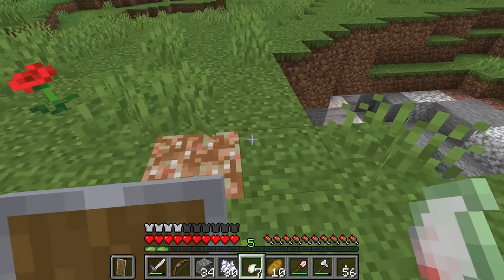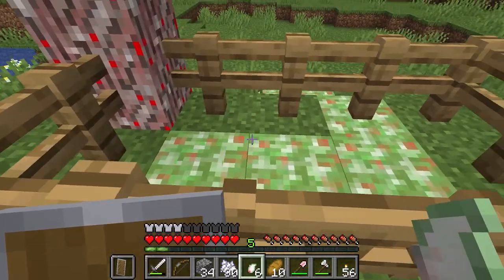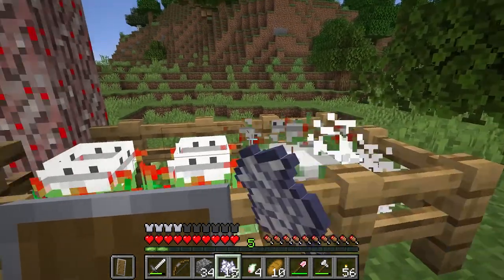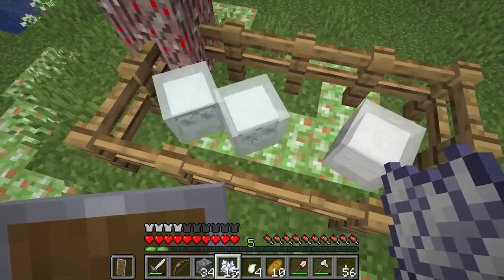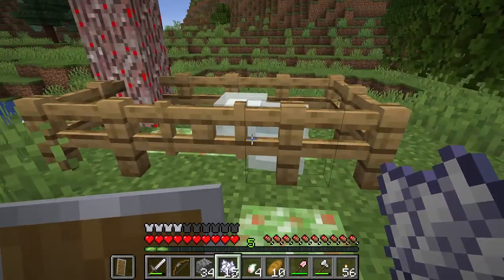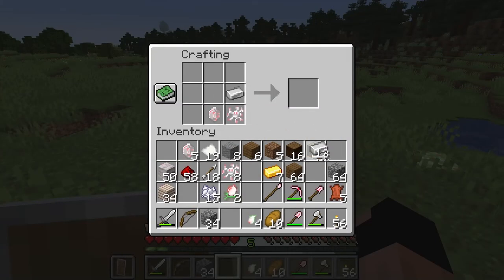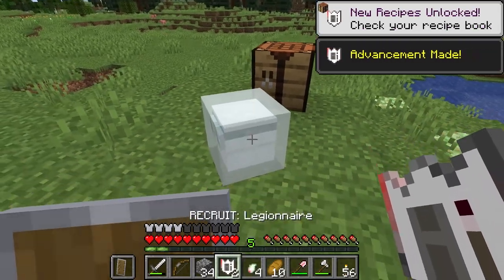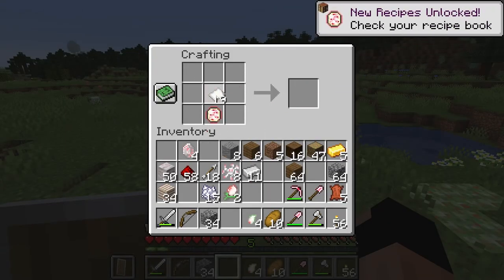Minecraft MI ALLIANCE SURVIVAL GUIDE - RECRUITMENT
To fight an army, you will need an army. Luckily, Mis are loyal soldiers, and they happen to grow under the sun! Learn how to equip them, and how to command them.